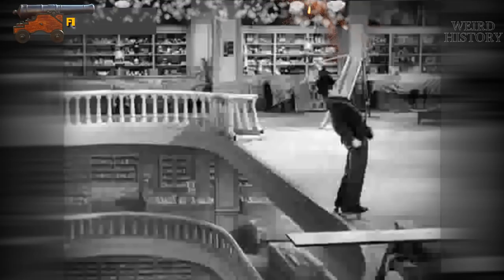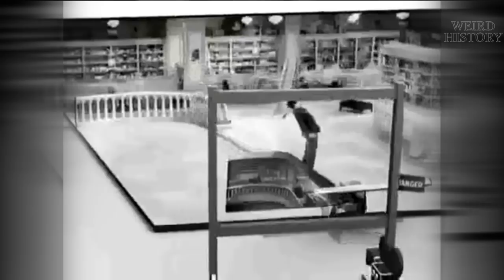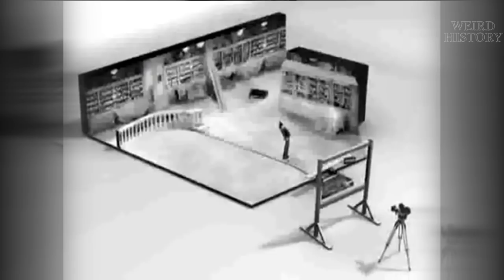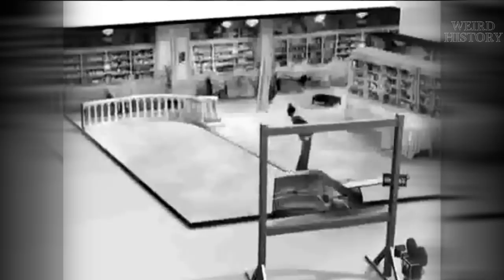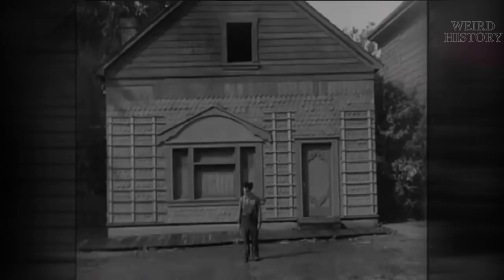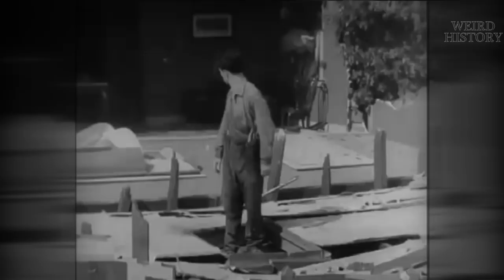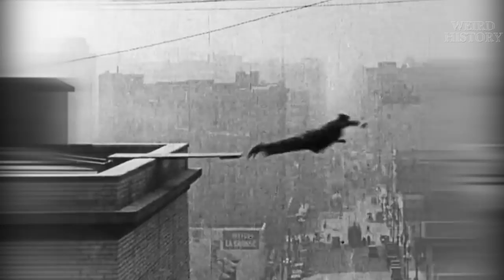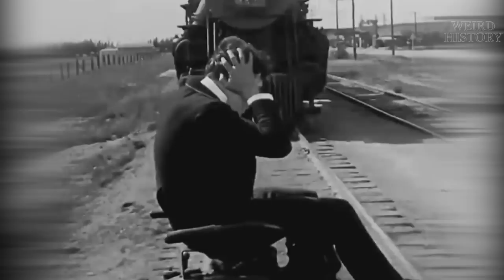Crazy Silent Film Stunts You Won't Believe Are Real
Think film stunts today are insane? Just wait until you see what silent film era stars were doing. Prepare to be blown away.